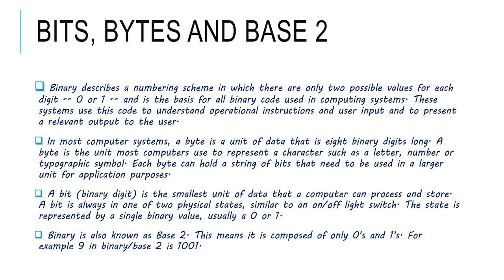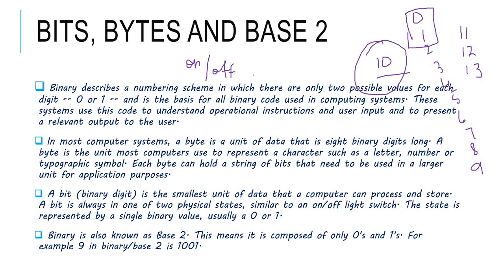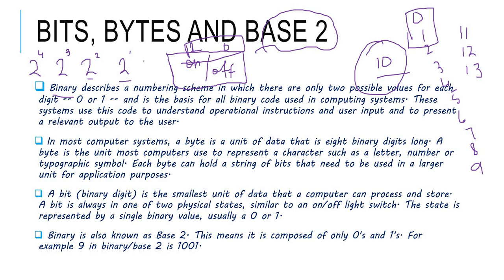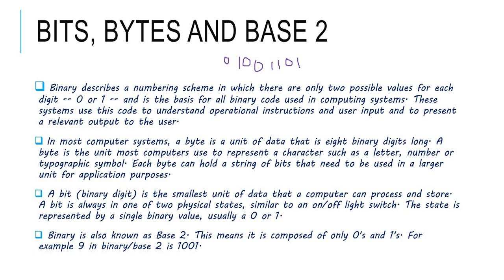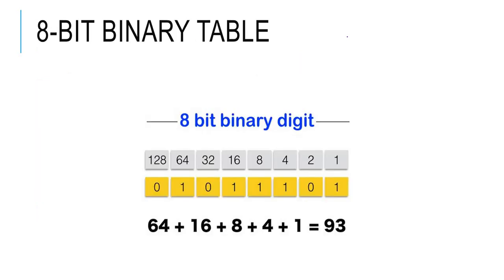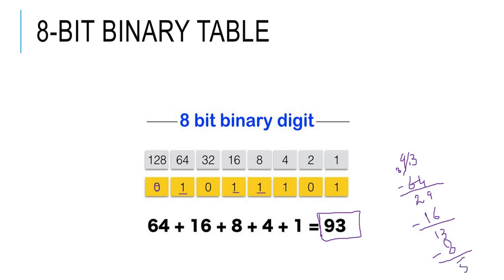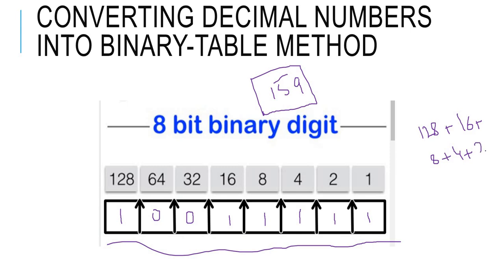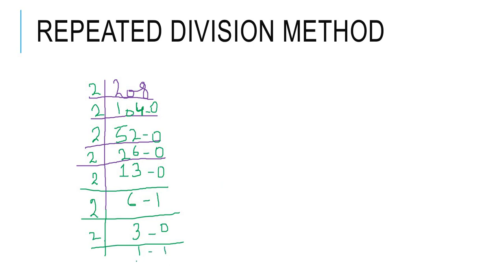Learn Binary-part 1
We have arranged this online education services for all kids.